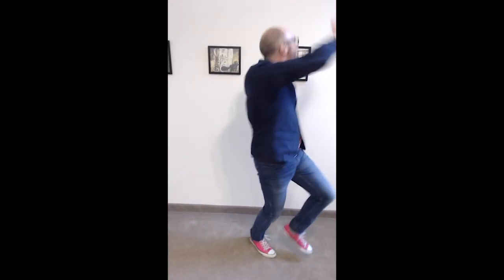Go Bananas!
Mr. Steve shares a favorite story time chant! Get ready to pop corn, mash potatoes, slice apples, peel onions, and go bananas!

Lyrics:
First we form the corn
(Form-form the corn)
We're gonna husk the corn
(Husk-husk the corn)
And then we POP the corn, POP-POP the corn!
(We're gonna POP the corn, POP-POP the corn!)

And then we form potato
(Form-form potato)
Then we peel potato
(Peel-peel potato)
Then we MASH potato, MISH-MASH potato!
(Gonna MASH, potato, SMUSH-SMASH potato!)

Then we form the apple
(Form-form the apple)
Then we peel the apple
(Peel-peel the apple)
Then we SLICE the apple! Slice-slice the apple!
(Gonna SLICE the apple! Slice-slice the apple!)

Then we form the onion
(form-form the onion)
Then we peel the onion
(peel-peel the onion)
Then we CRY from the onion!
(Boo-hoo-hooooooooooo!)

Take a moment to collect ourselves...

Then we form banana,
(form-form banana)
Then we peel banana
(peel-peel banana!)
Then we GO BANANAS! GO-GO BANANAS!
(Yes we GO BANANAS! GO-GO BANANAS!)

...phew! That was bananas!